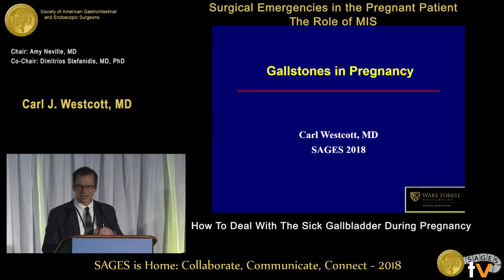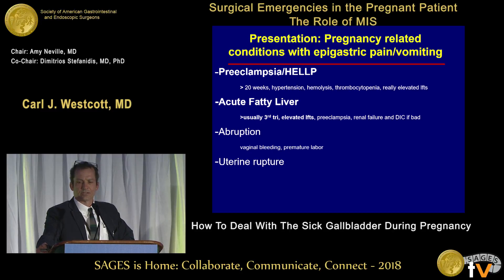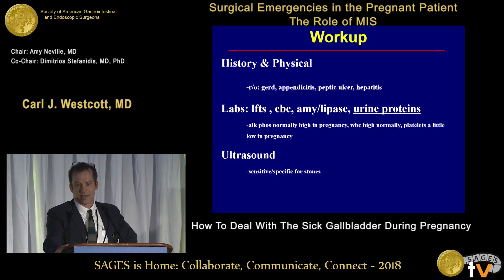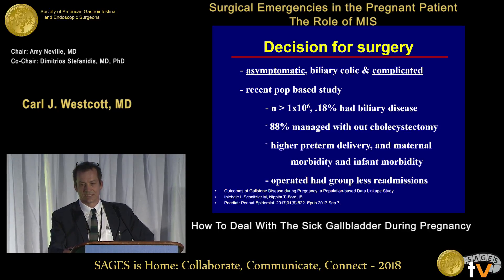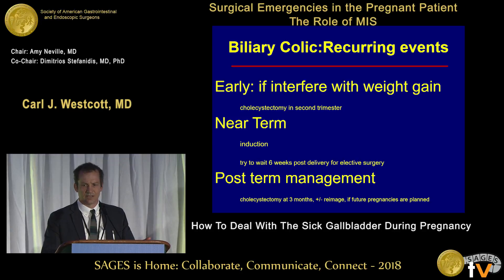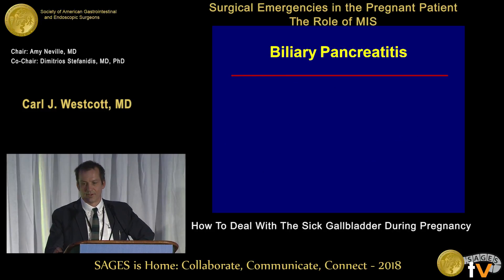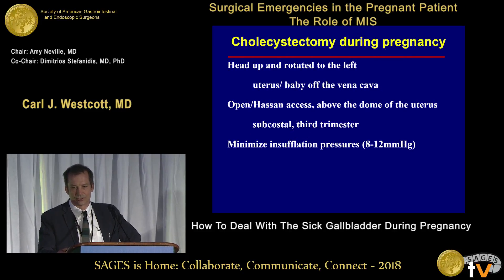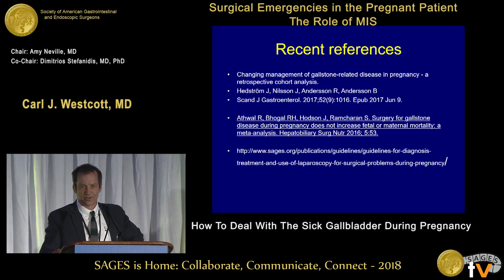Gallstones in pregnancy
This talk was presented at the 2018 SAGES Meeting/16th World Congress of Endoscopic Surgery by Carl J Westcott during the Surgical Emergencies in the Pregnant Patient - the Role of MIS on April 12 2018